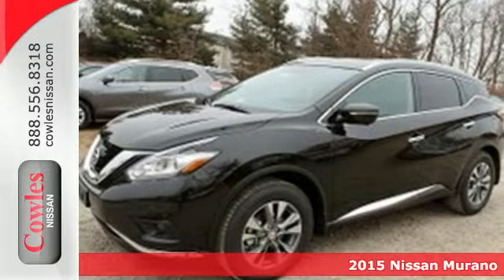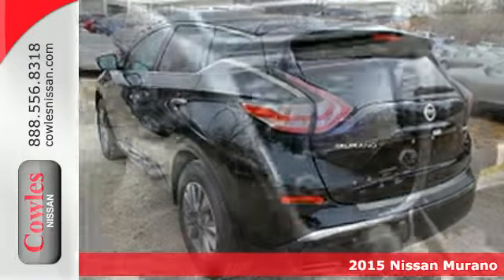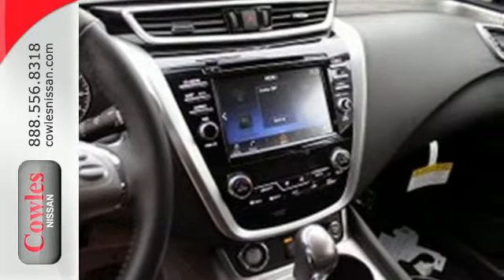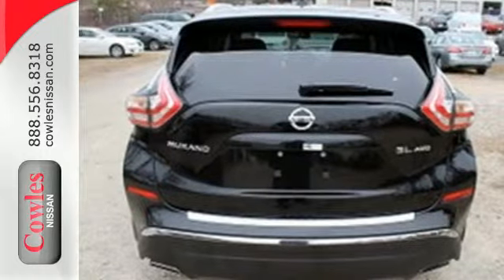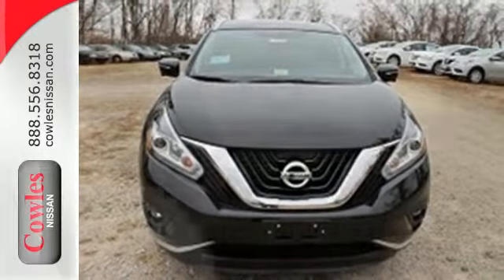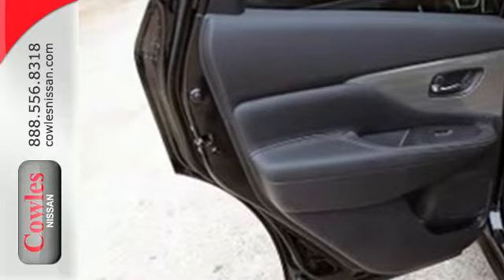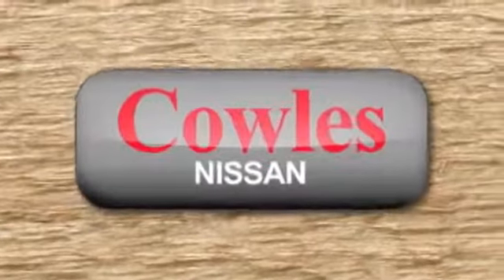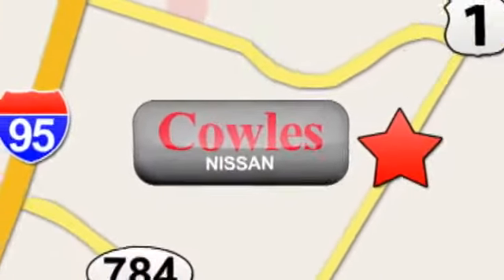2015 Nissan Murano Washington DC VA Woodbridge, VA #150468 - SOLD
Year: 2015
Make: Nissan
Model: Murano
Trim: SL
Transmission: Automatic
Color: Black
Stock #: 150468
VIN: 5N1AZ2MH6FN211698

Address:
14777 Jefferson David Hwy